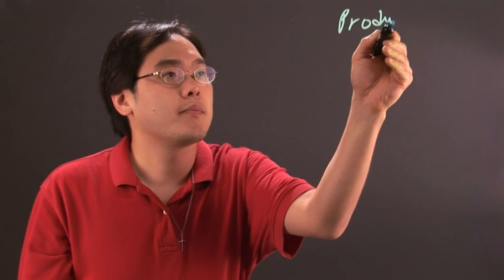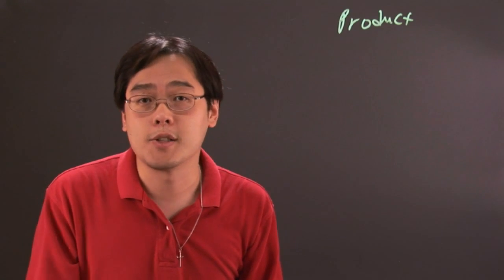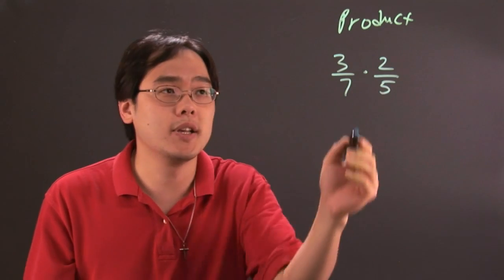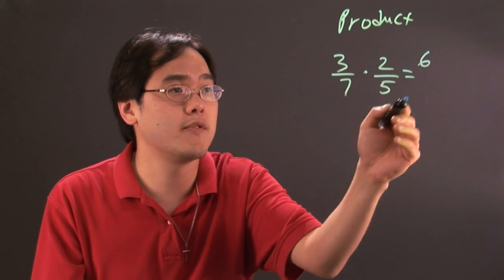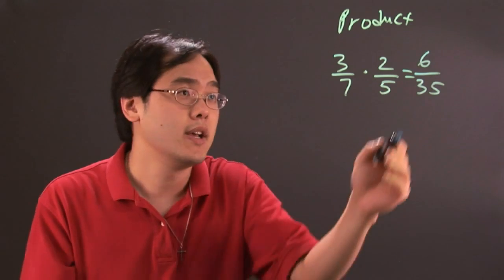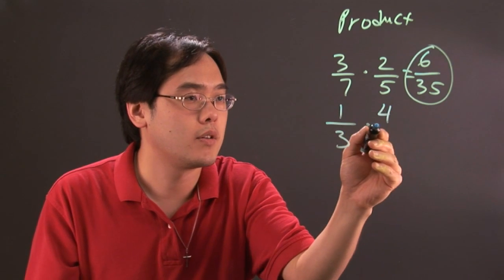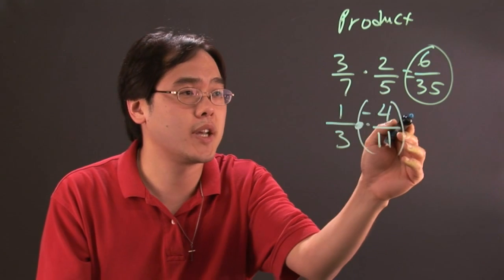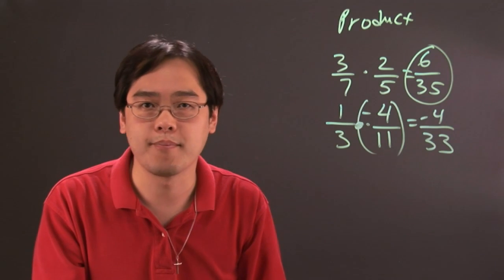How to Get the Product of Two Fractions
How to Get the Product of Two Fractions. Part of the series: Math Problems. Getting the product of two fractions simply means multiplying them together. Get the product of two fractions with help from a mathematics educator in this free video clip.